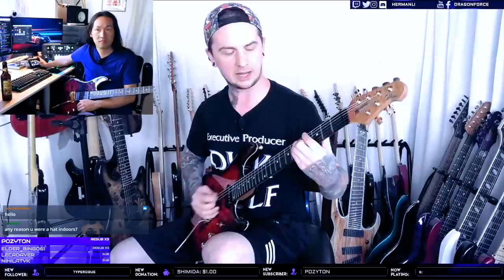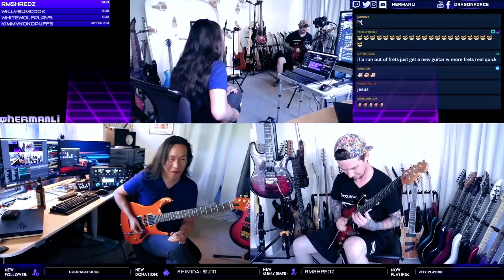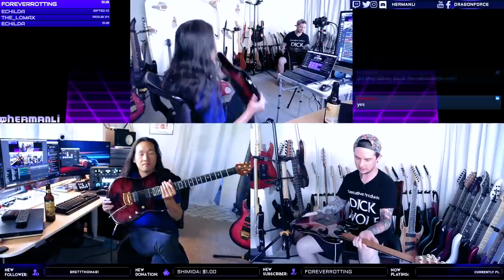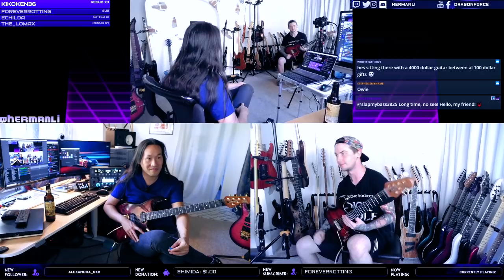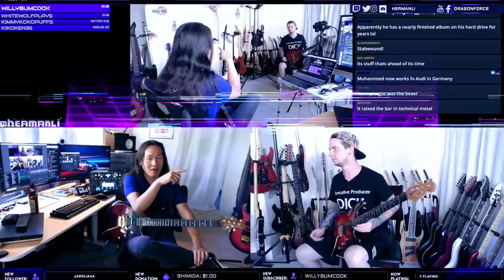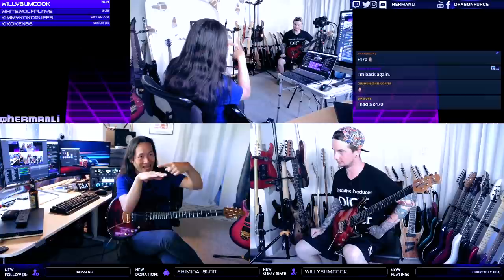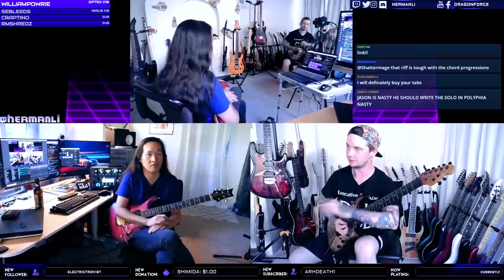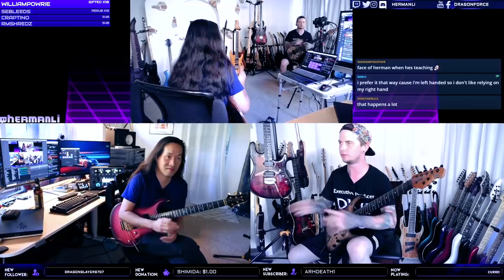Shred Talk: Herman Li (DragonForce) & Jason Richardson (All That Remains)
🐲🎵 New album 'Warp Speed Warriors' OUT NOW!
🌏🇪🇺🇬🇧 DRAGONFORCE + AMARANTHE Co-Headline European Tour Feb/Mar 2024 + Special Guest INFECTED RAIN

Herman Li Shred Talk on Twitch with guest Jason Richardson, guitarist of All That Remains, jam, shred, talk guitars, and show off the new Ernie Ball Music Man Artist Series Signature Guitar!
How does Jason's guitar compares to the John Petrucci of Dream Theater's Majesty or other signature guitars out there?

Watch the full livestream with 1 hour of guitar jam and more on Twitch VOD
Support guitar and music! Visit some of our favourite gear channels: Rick Beato, Music Is Win, Ola Englund, Darrell Braun Guitar, Fluff Riffs, Beards & Gear, Gear Gods, Andertons.

Join Herman Li for epic songwriting, live reactions, guitar playthrough, video gaming, guitar reviews, special guest events and more!

JASON RICHARDSON RECOMMENDS - LOL

Sterling Jason Richardson Artist Model
Strings - Ernie Ball

HERMAN LI LIVESTREAM SETUP

Strings – D’Addario NYXL
D'Addario Guitar Picks
Guitar Maintenance Kit
Lewitt Microphone
Mission Expression Pedal
Morley 20/20 Wah
PC Keyboard
WebCam (main)
WebCam (side)
Stream Deck
Ferrari Dog Bed

LIVESTREAM GUITAR COLLECTION
PRS Custom 24 Floyd
PRS Herman Li Custom Private Stock (one-of-a-kind)

Hercules 1 guitar stand
Hercules 3 guitar stand
Hercules 5 guitar stand

TOURING ESSENTIALS

Gator Double Gig Bag
Gator Rack Case

DRAGONFORCE